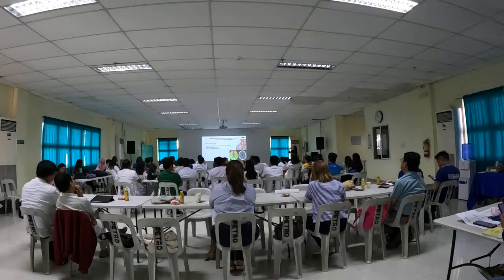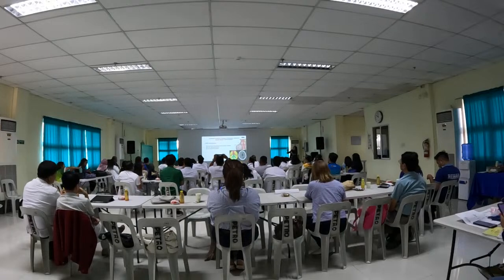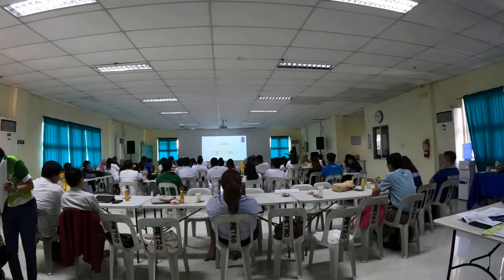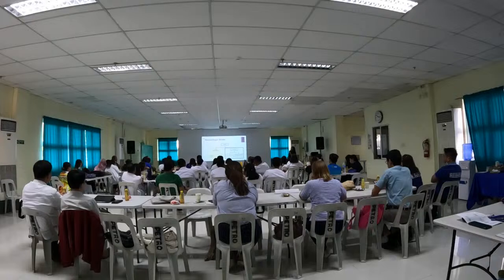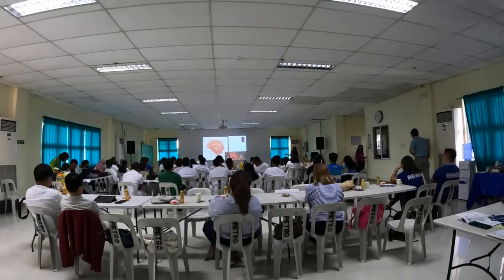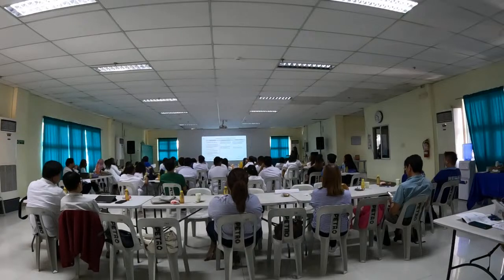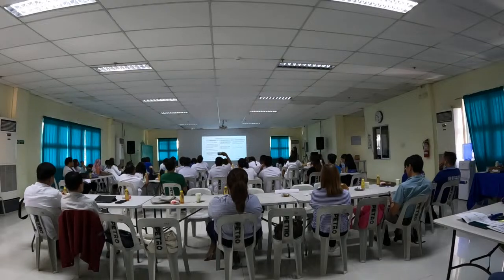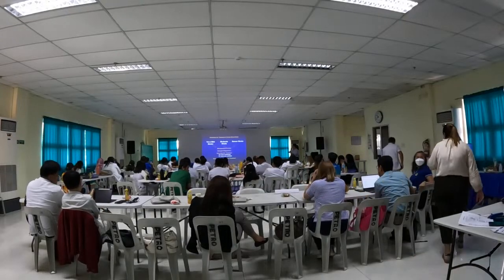Acute Stroke Management and Thrombolysis Workshop Part 3 LS315